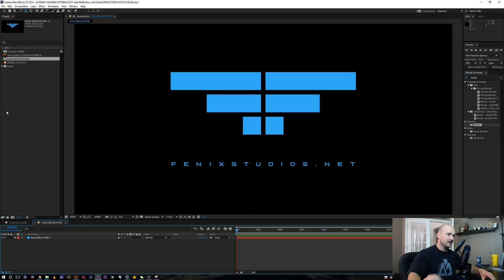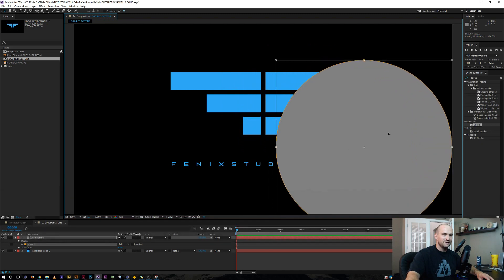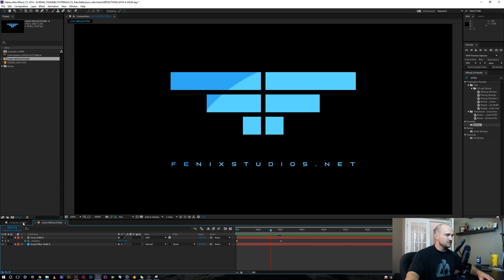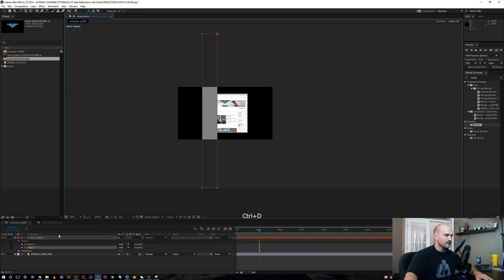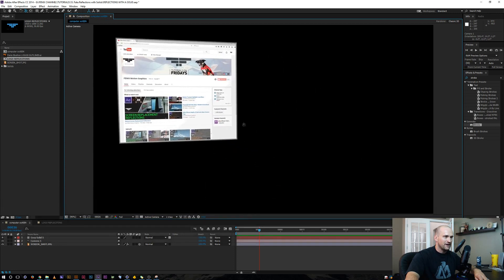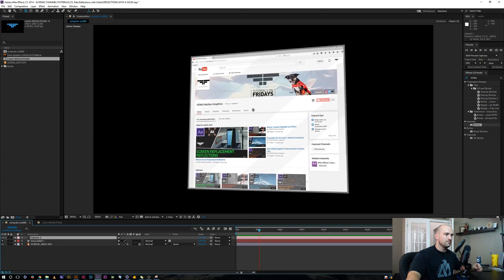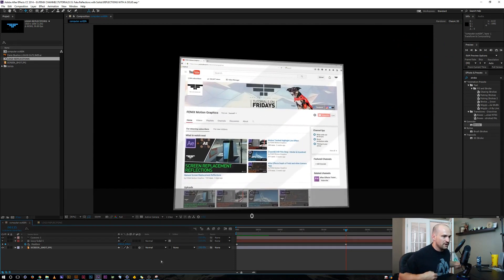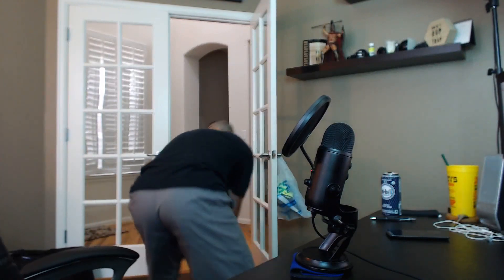Fake Softbox Reflections In After Effects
Today's live stream was about how to add fake softbox style reflections inside of After Effects